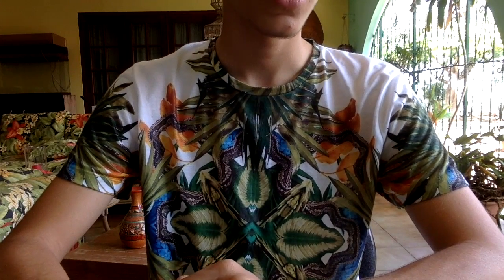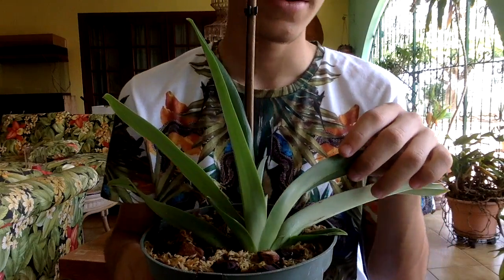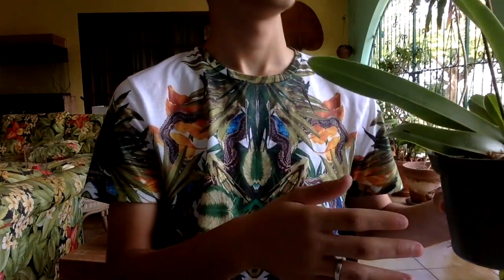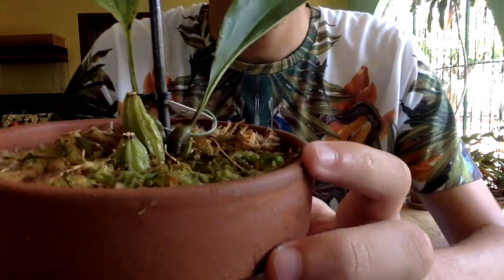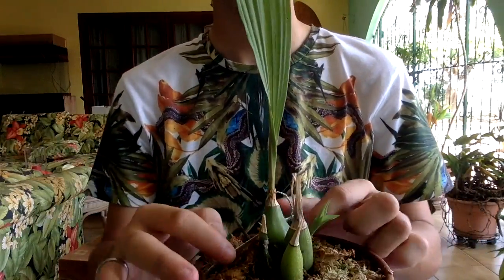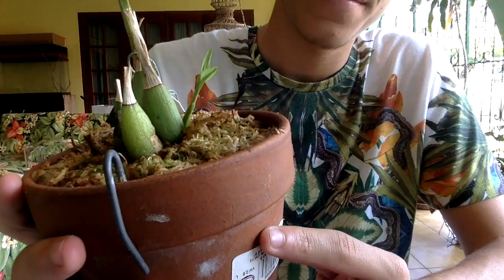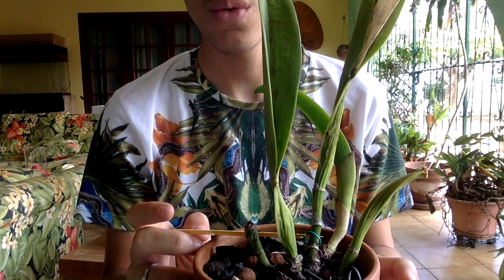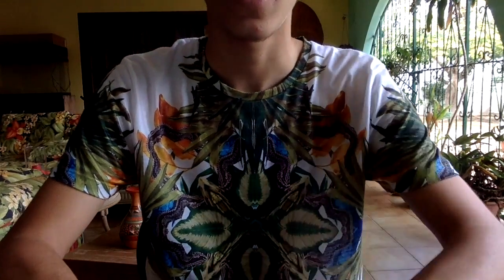updates on some orchids from the netherlands